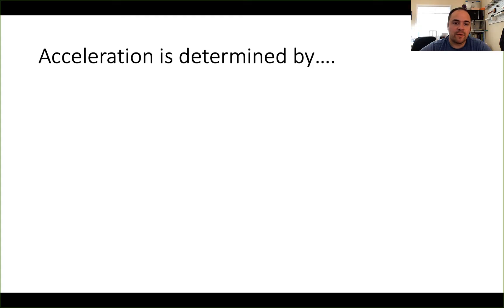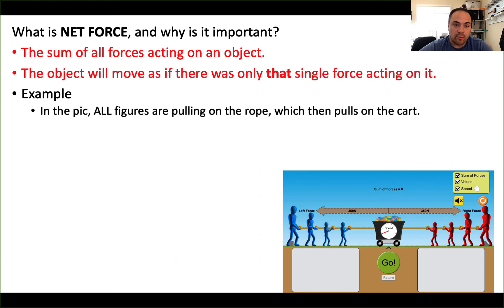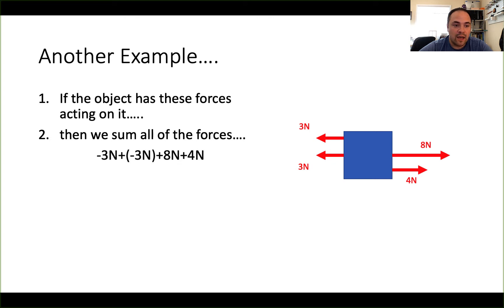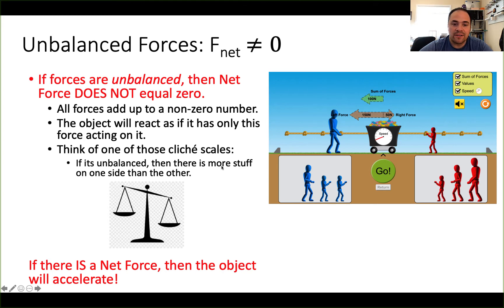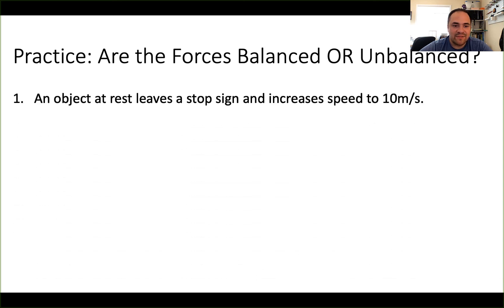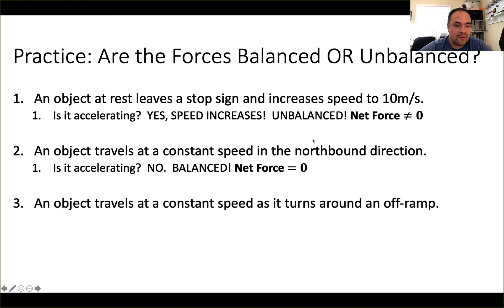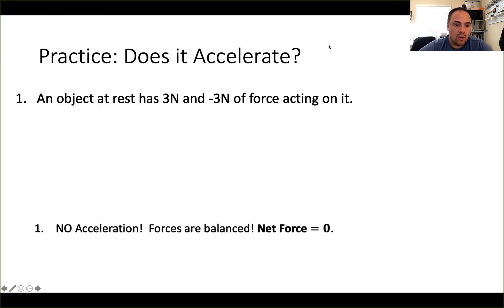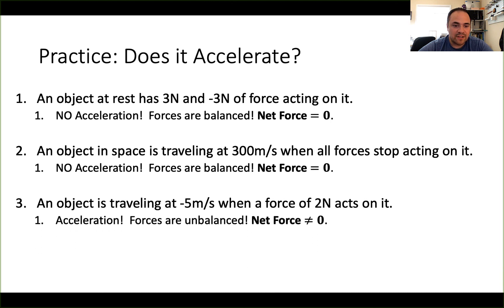Forces - Net Force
Summarizing net force, with a few practice problems at the end.